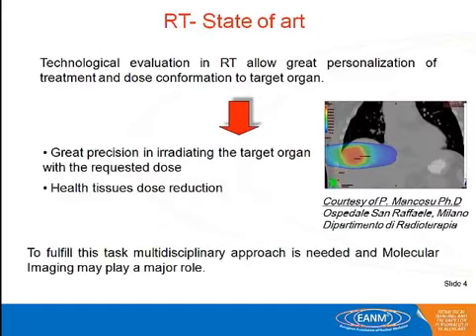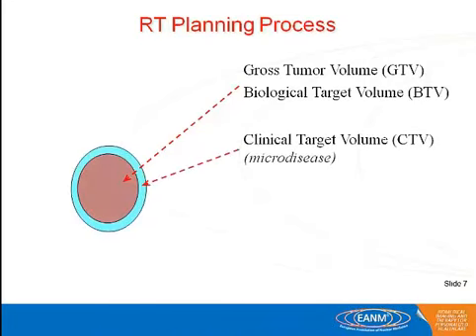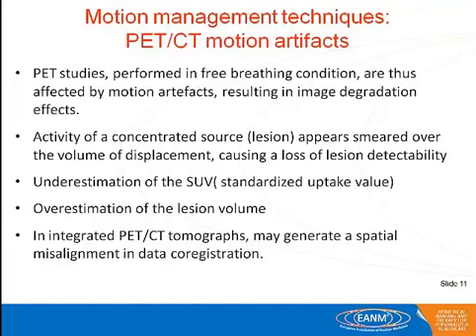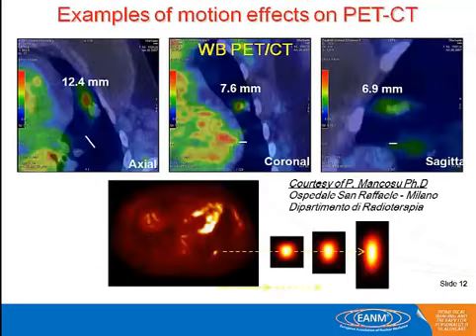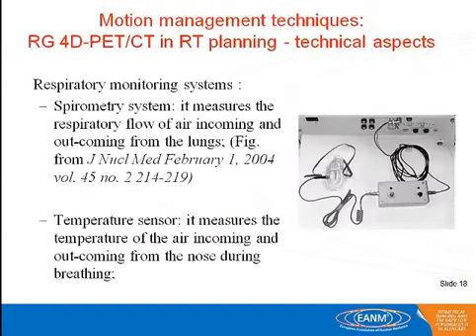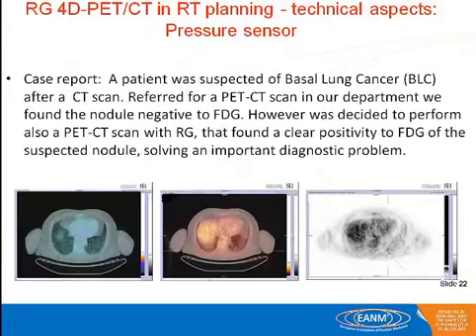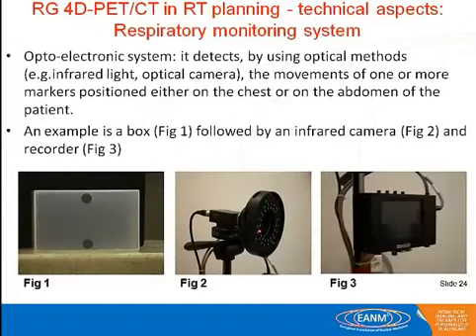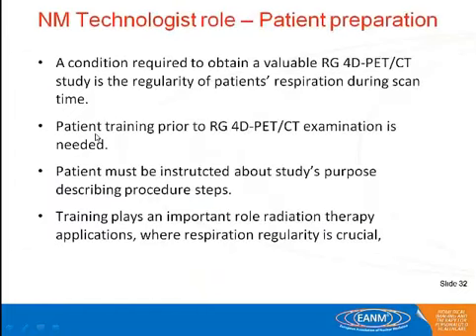PET CT for RT Planning include Respiratory Gating